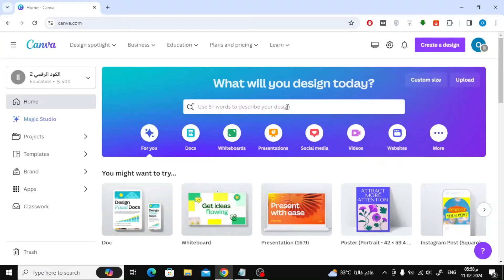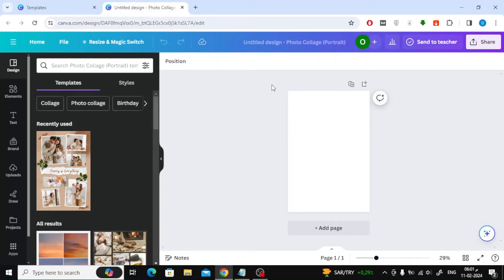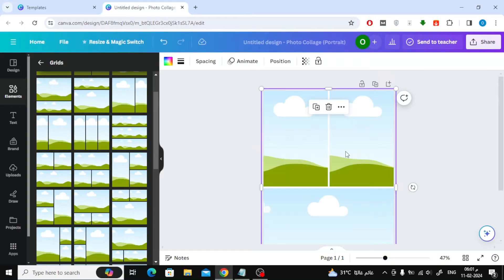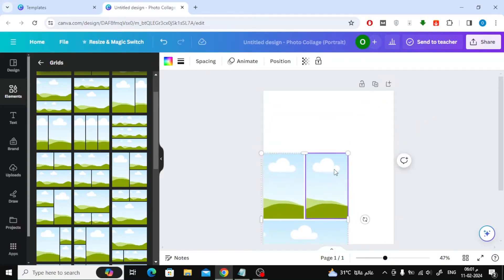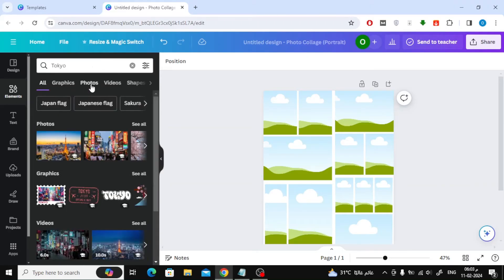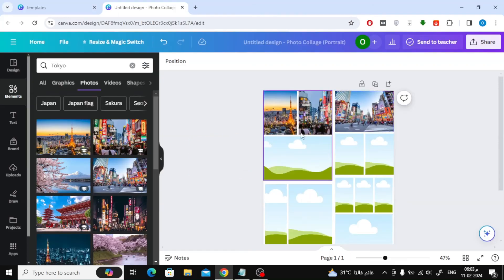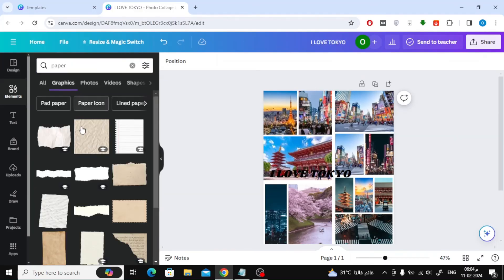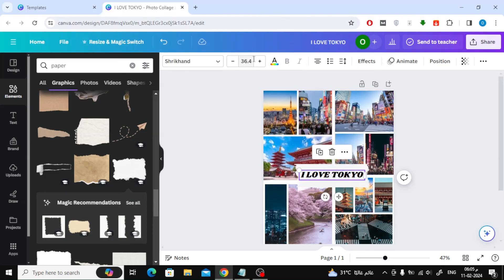How To Make A Photo Collage On Canva: Easy Steps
In this step-by-step tutorial, we'll show you how to make beautiful photo collages using Canva, the versatile online graphic design platform. Whether you're commemorating a special occasion, showcasing your portfolio, or simply looking to unleash your creativity, this guide will help you transform your photos into captivating collages.